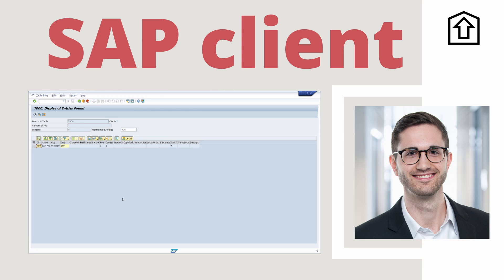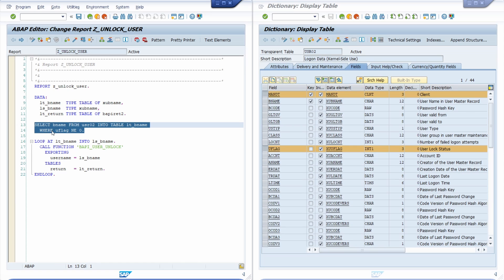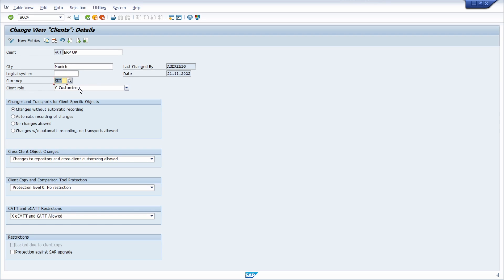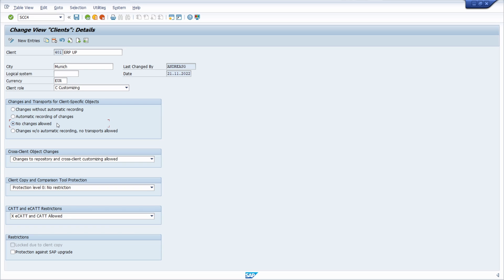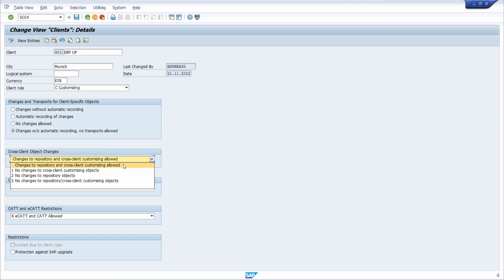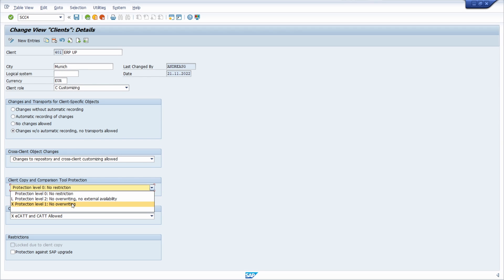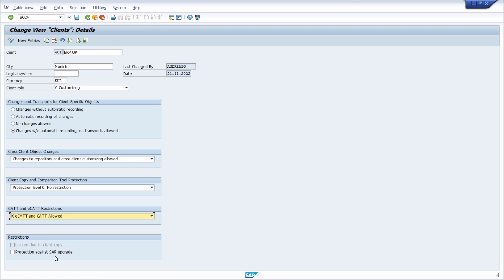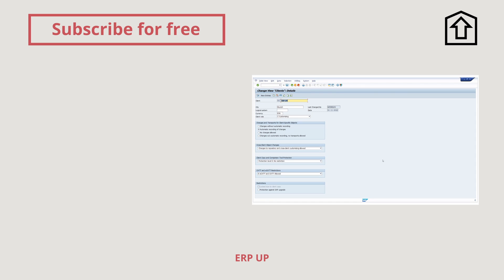What is a client in SAP ERP and SAP S/4HANA - Ultimate overview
Client management and system settings must be set up so that a company can be mapped in the structures of SAP ERP or SAP S/4HANA at all. In this video, I'll show you what client management is and what important settings you need to make.

▬ Content ▬▬▬▬▬▬▬▬▬▬▬▬
Timestamps
00:00 - Intro
00:12 - SAP client explained
01:34 - MANDT in table and ABAP
03:23 - SCC4 in detail
04:21 - Change and Transports for Client-Specific Objects
06:43 - Cross-Client Object Changes
09:00 - Client Copy and Comparison Tool Protection
10:23 - CATT and eCATT Restrictions
11:35 - Restrictions
13:00 - Cross-client system customizing
13:49 - Outro